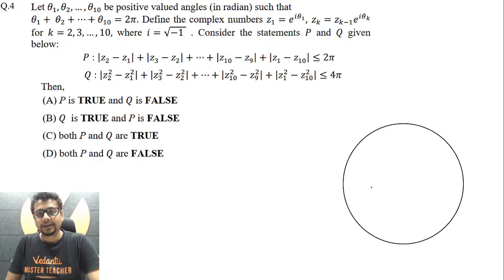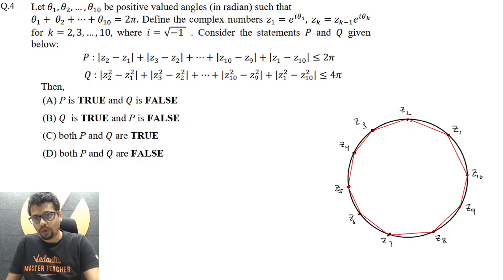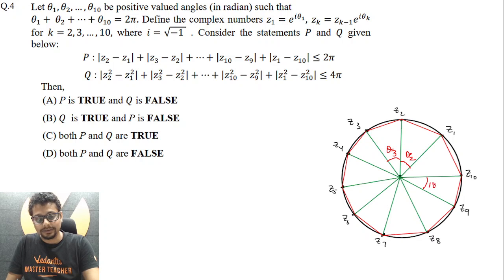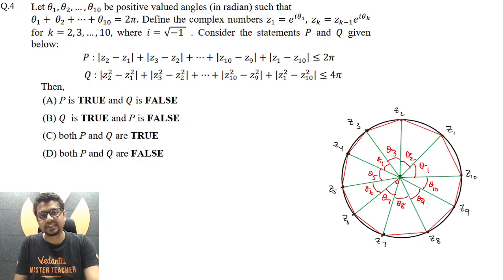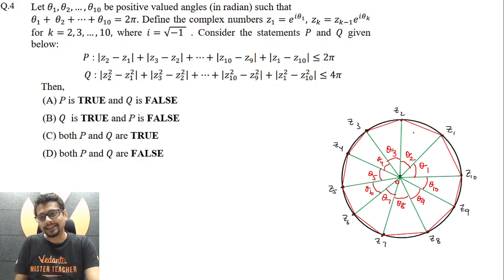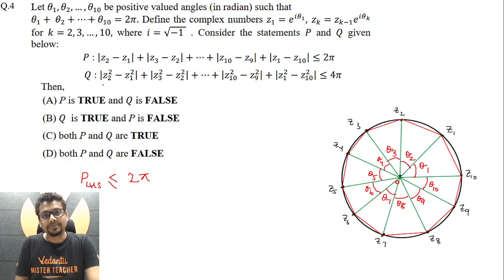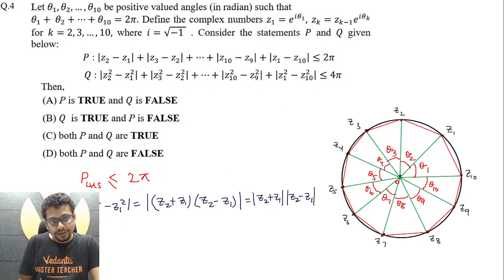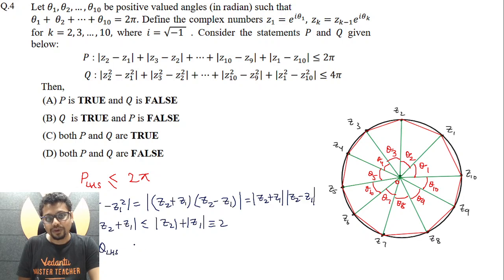JEE ADVANCED 2021 Paper-1 Maths Q4 SCQ Ans C Complex Numbers Modulus Shubham Sir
✅ Session PDF for "JEE ADVANCED 2021 Paper-1 Maths Q4 SCQ Ans C Complex Numbers Modulus Shubham Sir   "

➡️Let 𝜃1, 𝜃2, … , 𝜃10 be positive valued angles (in radian) such that
𝜃1 + 𝜃2 + ⋯ + 𝜃10 = 2𝜋. Define the complex numbers 𝑧1 = 𝑒𝑖𝜃1 , 𝑧𝑘 = 𝑧𝑘−1𝑒𝑖𝜃𝑘 for 𝑘 = 2, 3, … , 10, where 𝑖 = √−1 . Consider the statements 𝑃 and 𝑄 given below:
𝑃 : |𝑧2 − 𝑧1| + |𝑧3 − 𝑧2| + ⋯+ |𝑧10 − 𝑧9| + |𝑧1 − 𝑧10| ≤ 2𝜋
𝑄 : |𝑧2 − 𝑧2| + |𝑧2 − 𝑧2| + ⋯+ |𝑧2 − 𝑧2| + |𝑧2 − 𝑧2 | ≤ 4𝜋
Then,
(A) P is TRUE and 𝑄 is FALSE
(B) 𝑄 is TRUE and P is FALSE
(D) both P and 𝑄 are FALSE